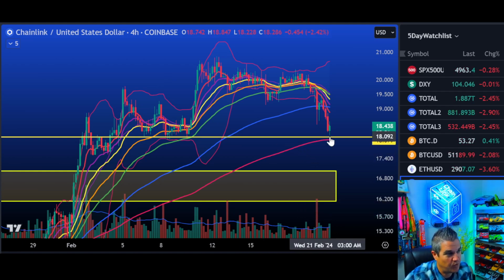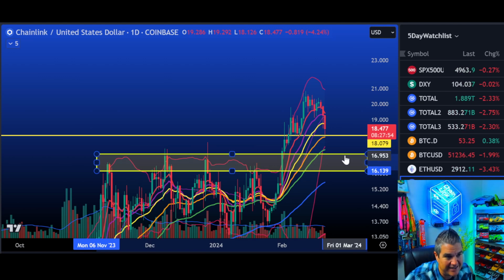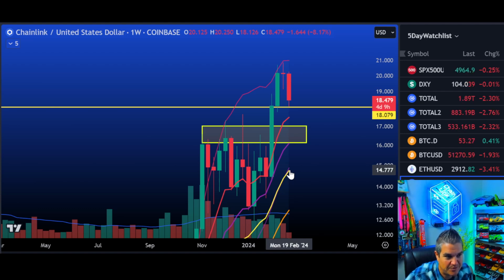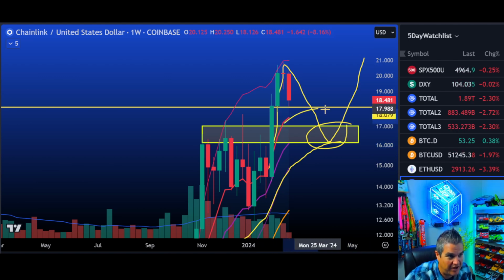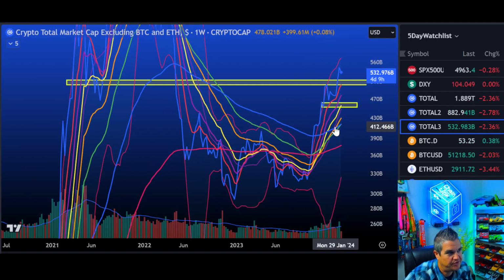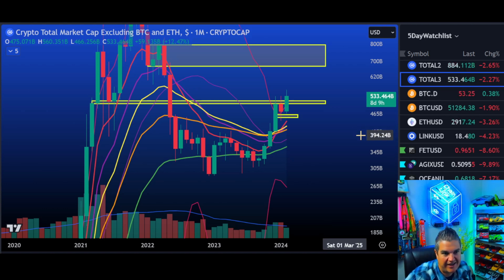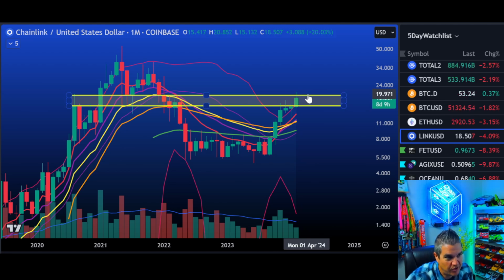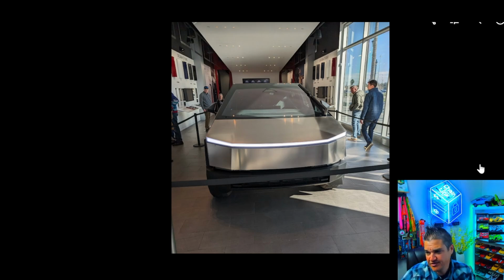Chainlink and Price Update! When can Chainlink BREAKOUT?!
Today we look at a Chainlink Price Update.  We look at the daily and weekly charts of Chainlink price and see where we might be headed next.   When can Chainlink price fly again?  I'm Glad you asked! Let's see what the Chainlink price charts are saying today!